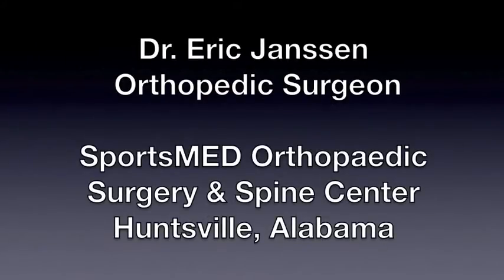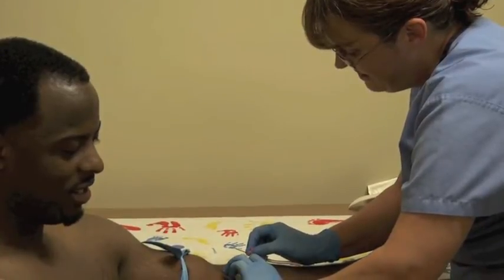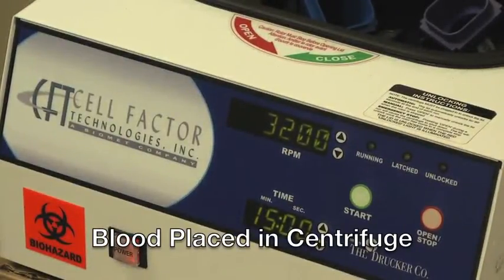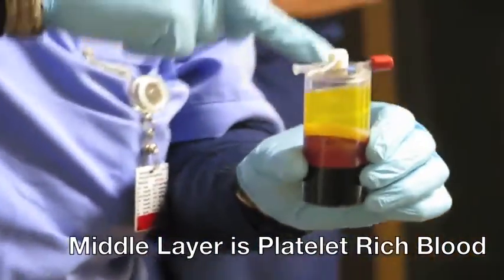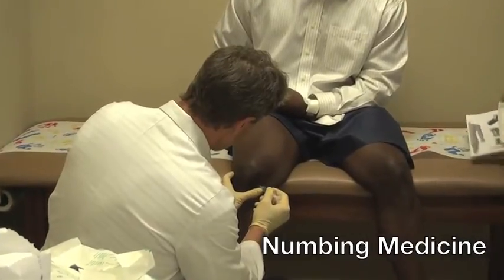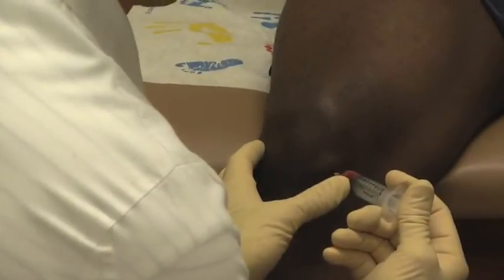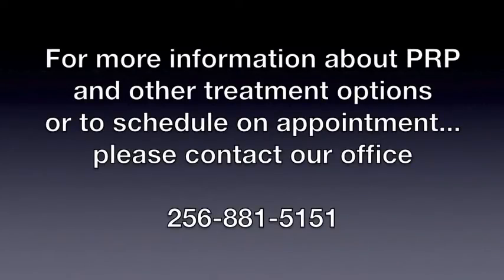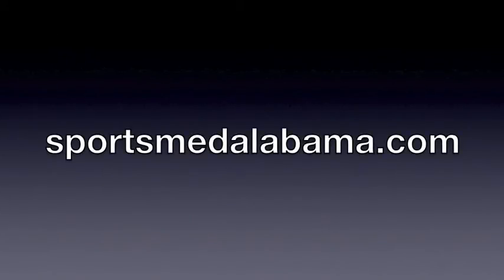PRP for Knee Injury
Dr. Eric Janssen is board certified orthopedic surgeon.  This video shows Dr. Janssen using PRP, or Platelet Rich Plasma, to treat a patient with tendonitis around the knee from a previous knee injury.  The procedure can be performed in the office with a local anesthetic.